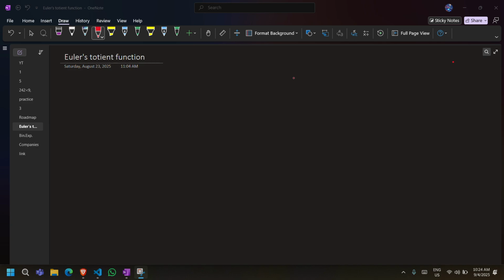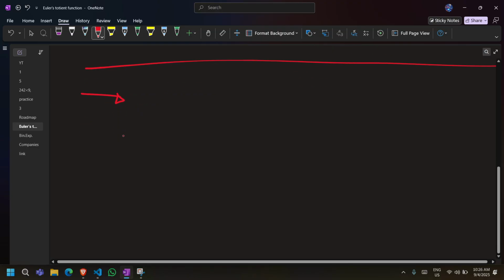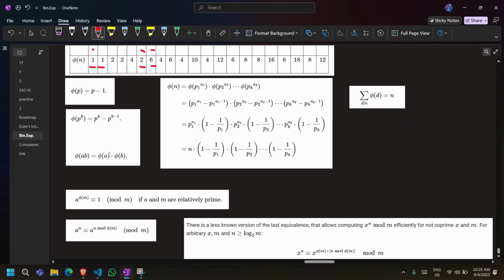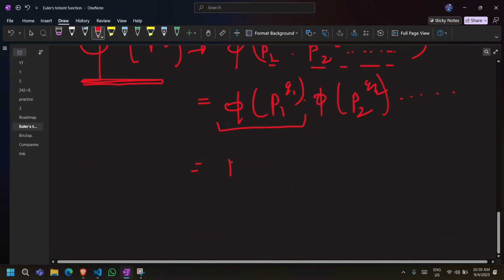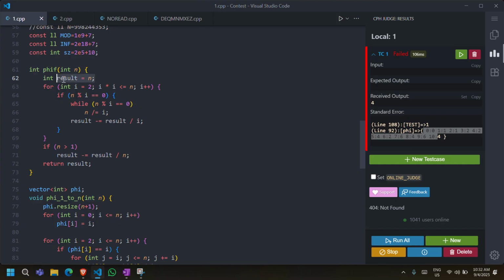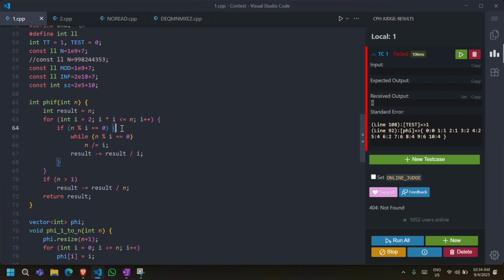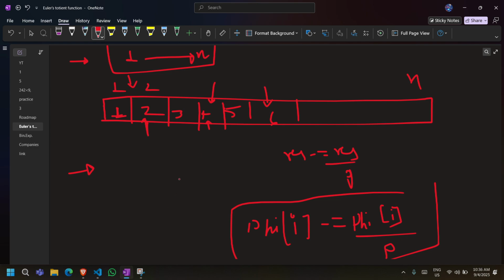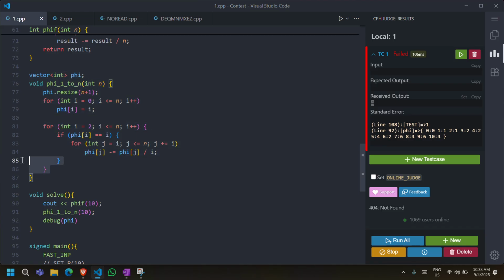Euler Totient Function Explained | Number Theory for CP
In this video, I explain Euler’s Totient Function as part of the Number Theory series for Competitive Programming. We’ll cover the intuition, step-by-step explanation, and C++ implementation.